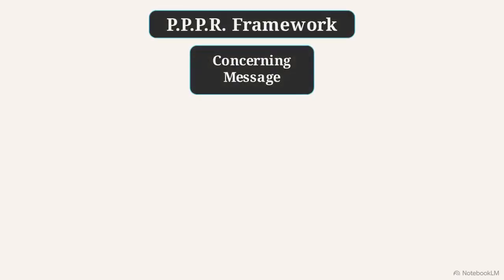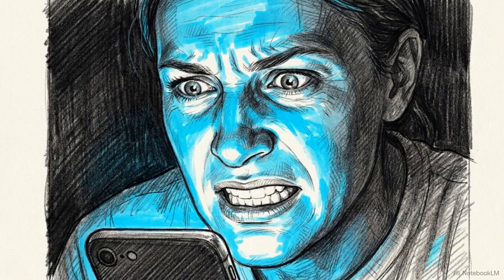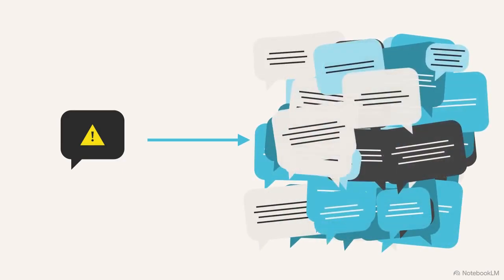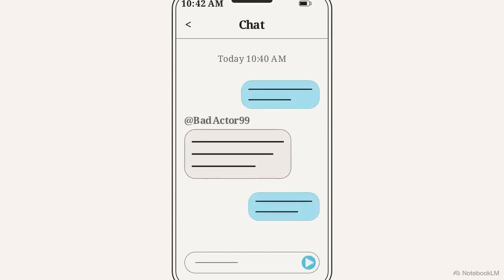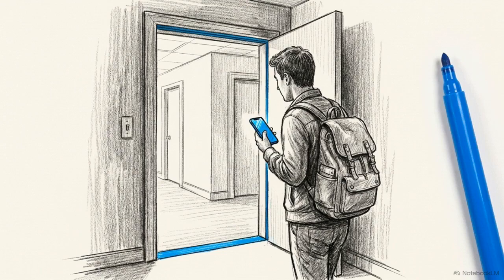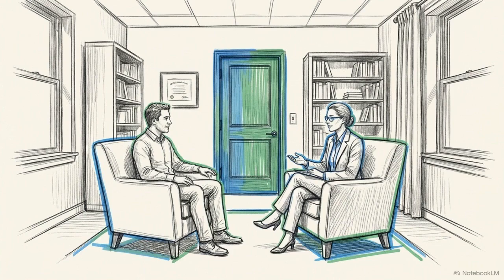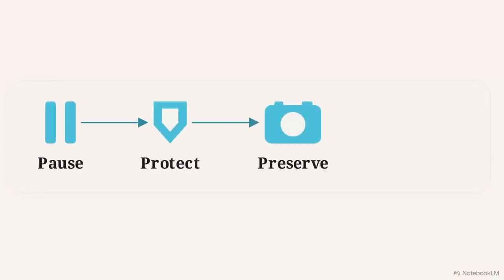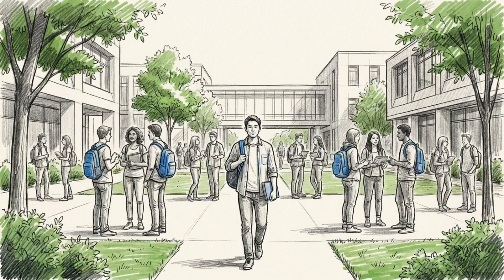📢 Safe Reporting: How to Report Safely and Privately - Lesson 4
Module 6: Speaking Up Can Save Lives
Lesson 4: How to Report Safely and Privately
Lesson: 4 of 10
Maturity Level: Safe Behavior

Video Short Description:
Reporting a concern should be done in a way that protects everyone involved. This lesson teaches students how to share concerns privately, avoid spreading rumors, and use trusted adults or official school reporting channels. It also explains why students should not post sensitive details online, confront the person involved, or turn a serious concern into public discussion.

Key Learning Objective:
Learn how to report concerning behavior safely, privately, and responsibly while protecting personal information, avoiding unnecessary exposure, and using the proper school support channels.

Next lesson: What Information Should Be Included?